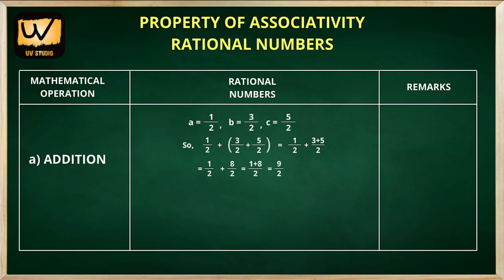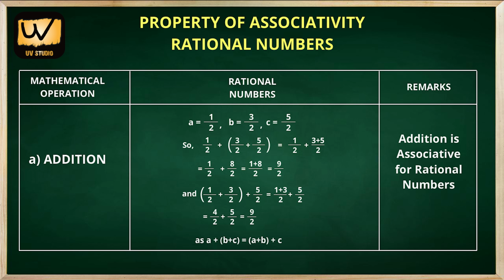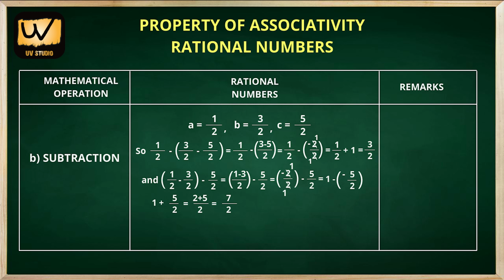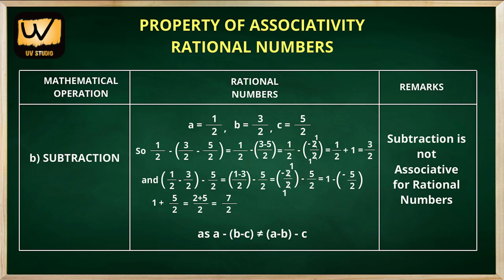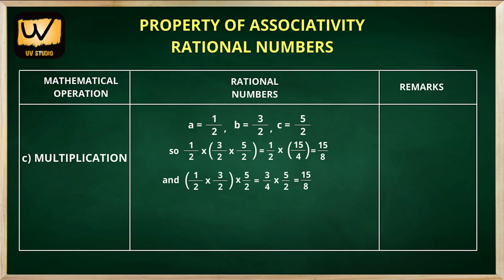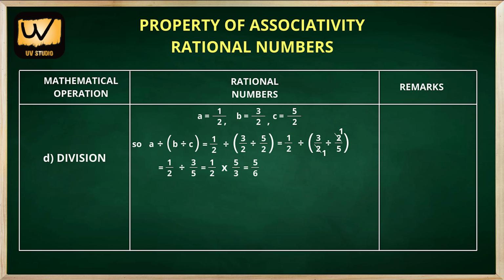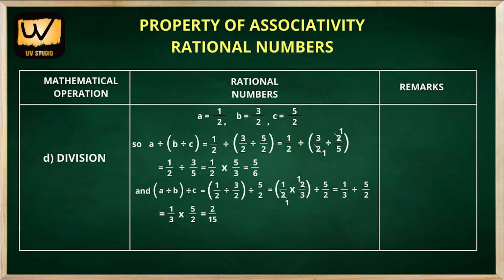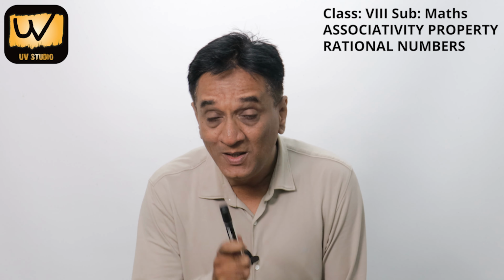Rational numbers | Associativity property | Algebra | Maths | Standard 8 to 10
Hello,
This video is a topic from Number System. It is about the associativity Property of Rational Numbers. This episode is useful for State and CBSE Board students from standards 8 to 10. Teachers, Parents and Coaching classes can also recommend this for their students.
Students should watch this repeatedly till they understand the concept clearly. Examples given at every stage will make learning easy. Experts may feel that selective figures are considered as examples and not the complicated ones. This selection is done on purpose so that even the average and below average students understand what is Mathematics or algebra basically and develop interest in this subject.

Vinay Kulkarni